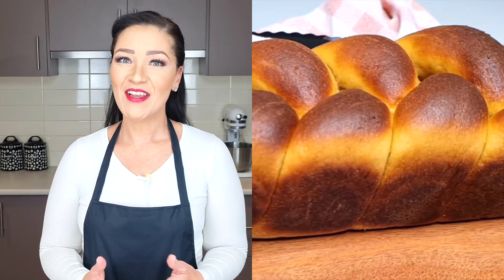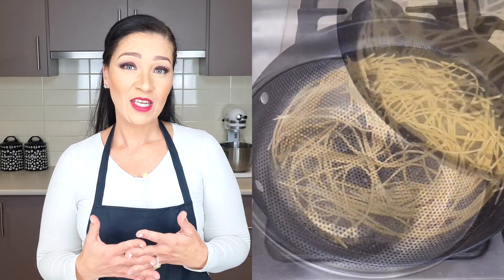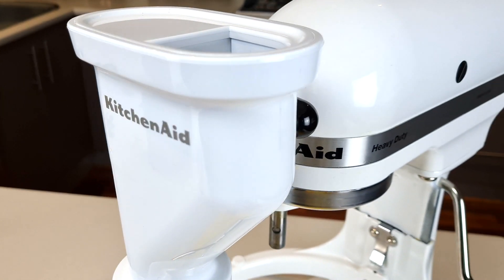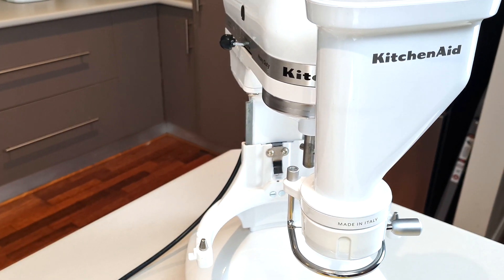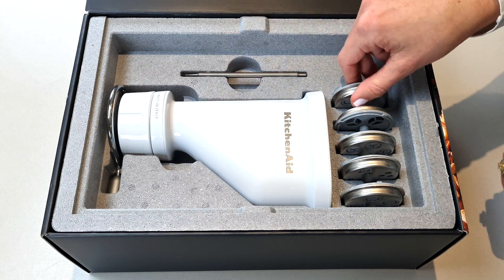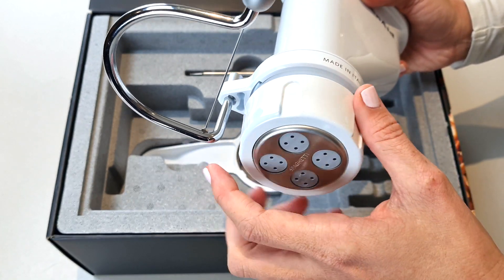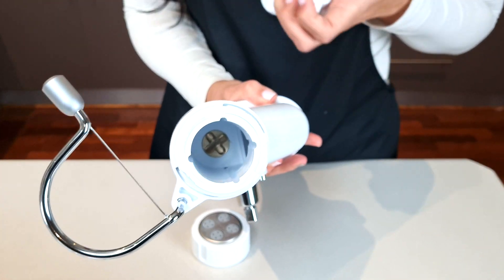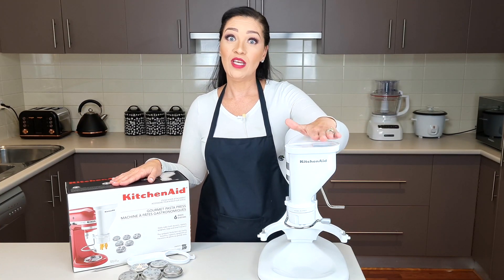Unboxing the KitchenAid Pasta Press to make Keto Pasta Shapes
In this video we discuss the ability to make Keto Pasta shapes such as macaroni, bucatini, rigatoni etc with the KitchenAid Pasta Press.

We also make an announcement on how we will structure the release of the keto pasta shape tutorials and the format, with the focus on easy access for you. Do note we will use the pasta press for only some of the pasta shapes.

TIME STAMPS:
00:00 Welcome and Intro
00:27 The 2 Keto Pasta recipes I will be using
01:13 Announcement re Keto Pasta Shape tutorials
02:00 Why I chose this machine
03:01 Pasta shapes available for this pasta press
03:14 Unboxing KitchenAid KSMPEXTA
03:58 Simulation
04:14 How to disassemble and a look at the inside
04:39 How to remove the plates
04:51 Cleaning tool
05:16 How to attach to Mixing Machine
05:52 Safety Tip
05:58 Outtro

Here is a link to the Pasta Press I purchased:
KitchenAid 5KSMPEXTA Gourmet Pasta Press with Six Plates:

Here is a link to the Pasta Press with the Housing and Cleaning Brush:
KitchenAid KPEXTA Stand-Mixer Pasta-Extruder Attachment With 6 Plates and Housing: